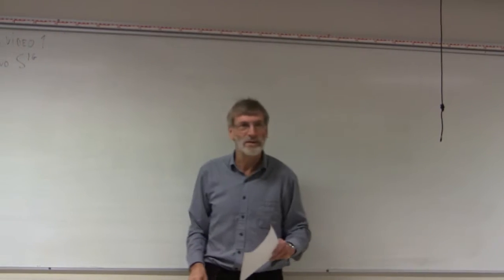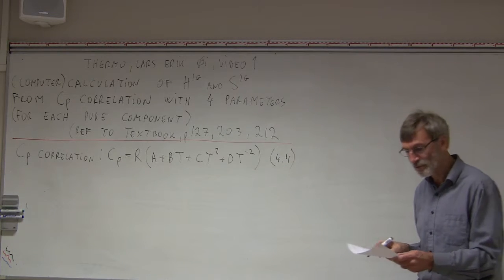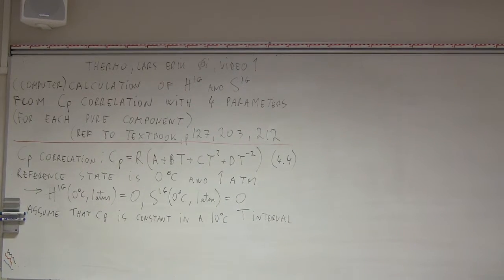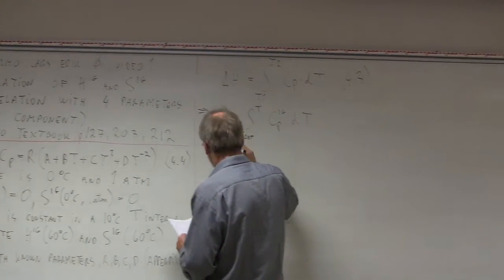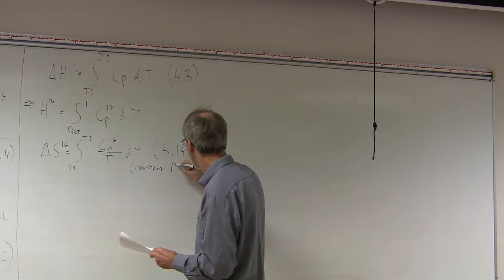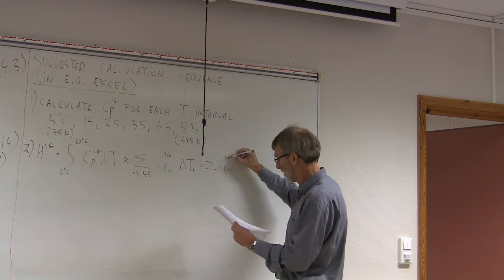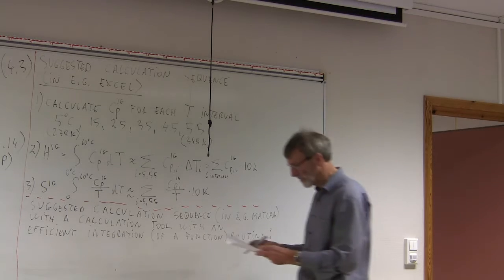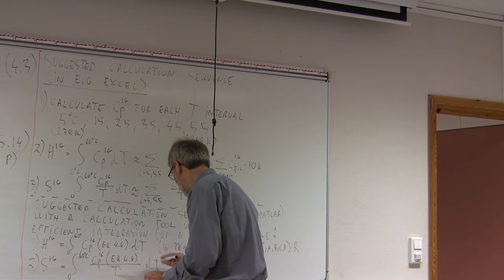Computer Calculation of Ideal Gas Enthalpy and Entropy-Thermodynamics1